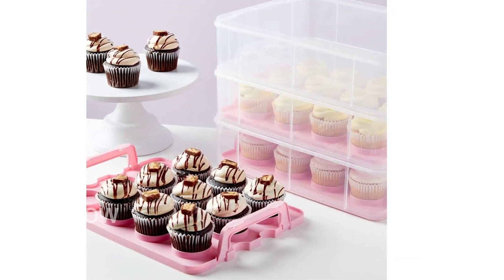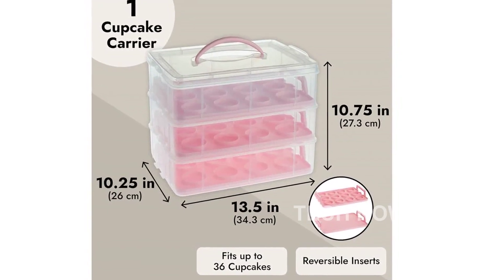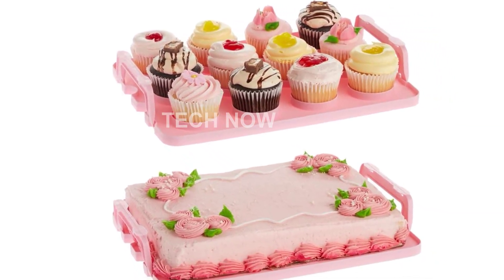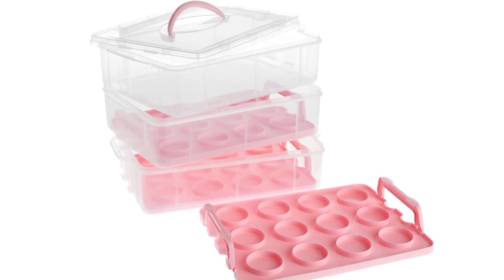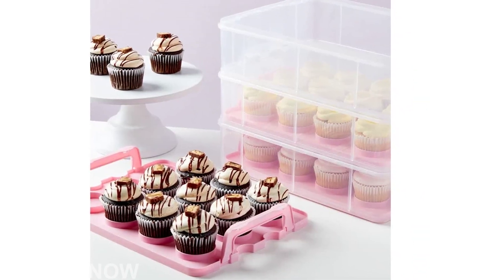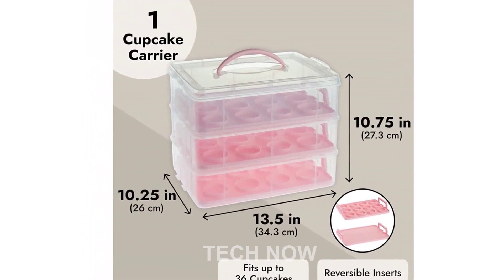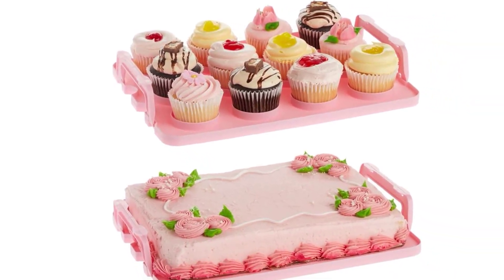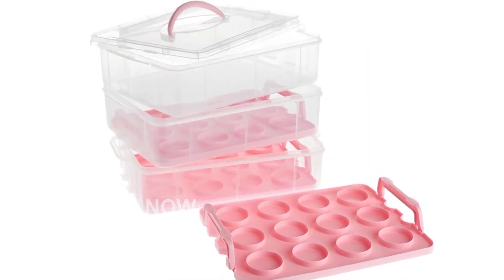Review Pink 3 Tier Cupcake Carrier with Lid & Handle Holds 36 Cupcakes 13 5 x 10 25 x 10 75 In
Welcome to Review now! Here, we explore and review the latest and hottest products on the market. We are committed to providing you with honest and detailed reviews to help you make informed decisions before making a purchase.

Whether you're looking for reliable information on tech gadgets, fashion items, electronics, or any other field, Review now is the ideal destination. We not only focus on introducing the features and advantages of products but also share personal experiences to give you a comprehensive view.

Thank you for joining Review now - Where product reviews become interesting and helpful!